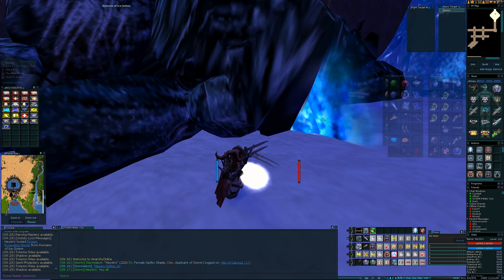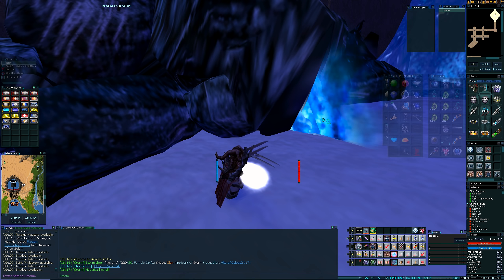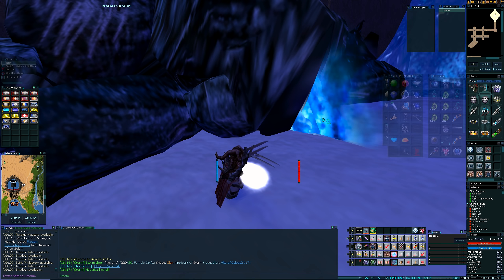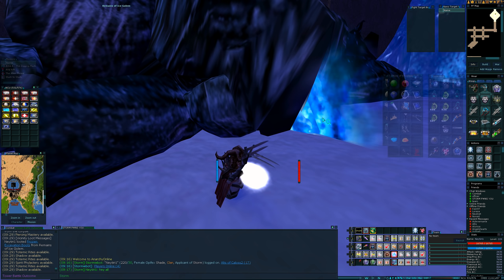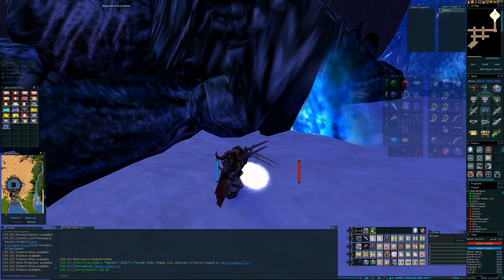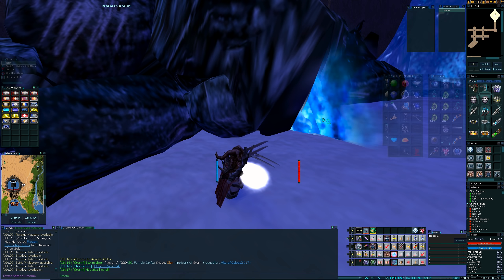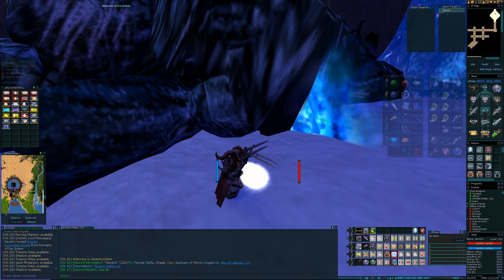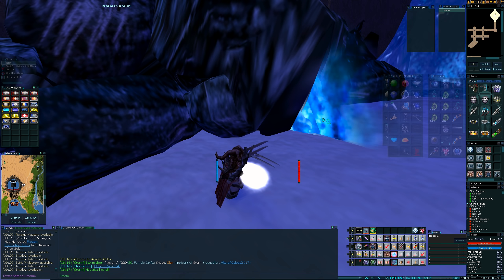Anarchy Online 18.8 - Xmas -2018 - Free Playtime + New Stuff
This video was recorded at 1440p60 , watch at full screen 1440p even if your monitor is 1080p for the best visual results.